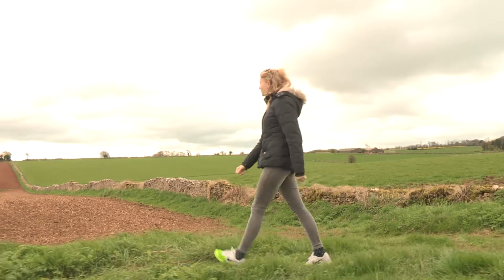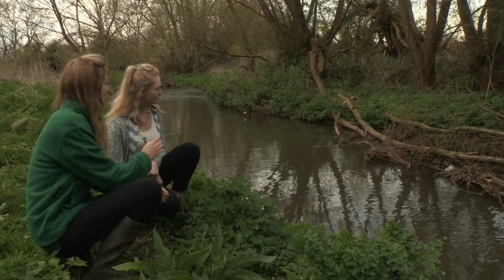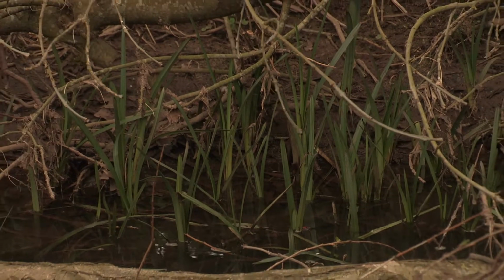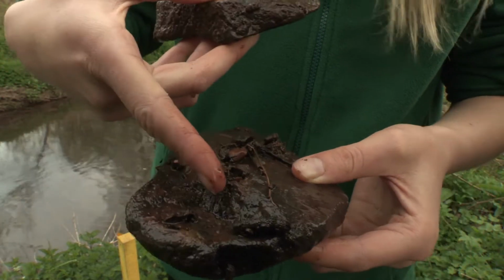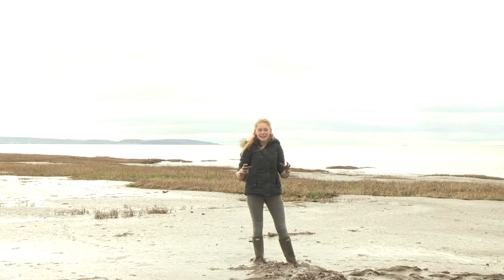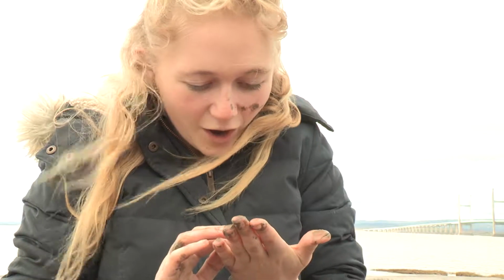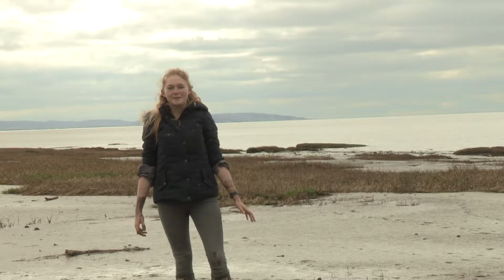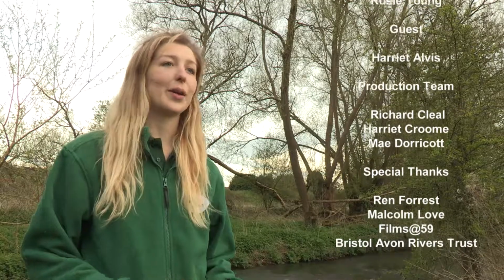How our lives are impacting on the River Avon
How our lives are impacting on the River Avon from Rosie Young, Richard Cleal, Harriet Croome and Mae Dorricott